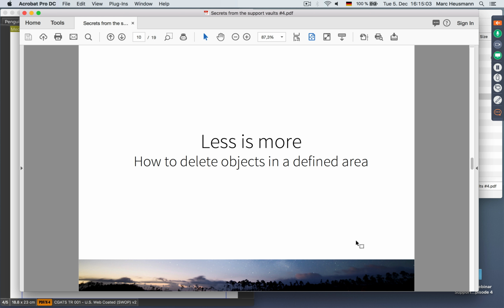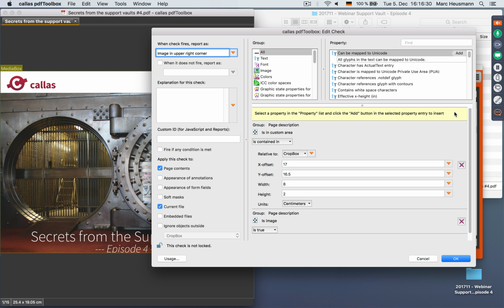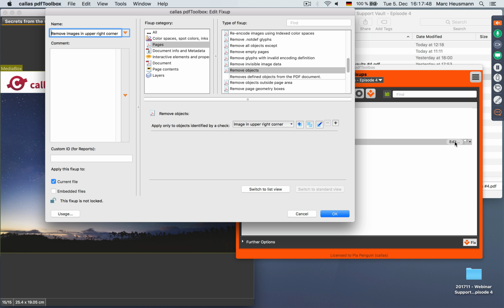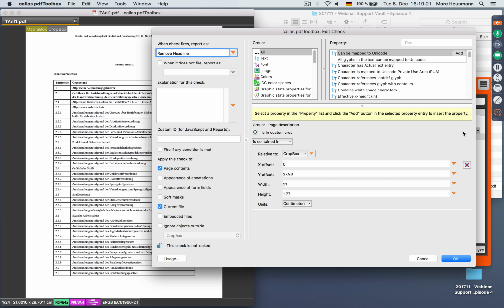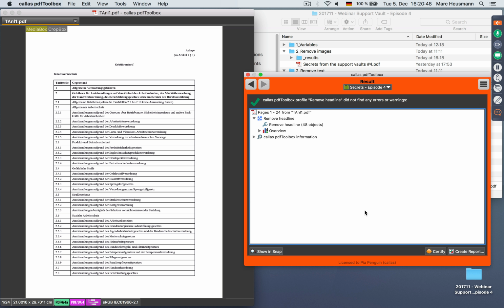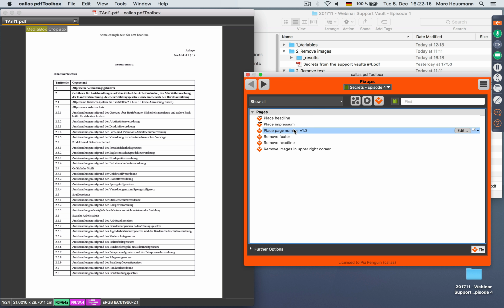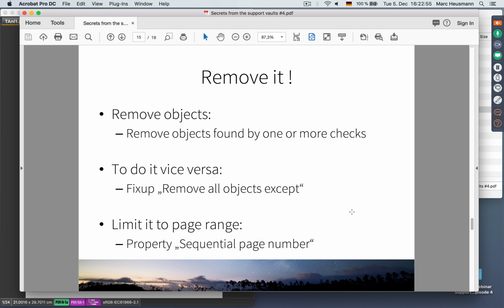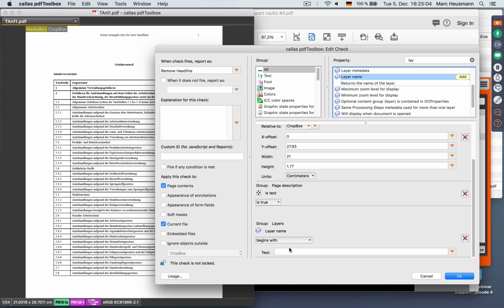Automatically removing objects from a PDF document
Sometimes PDF documents need to have objects removed. Examples could be that there is an area in the file containing text that shouldn't be there, or that the PDF contains information about cut lines that has to be removed before printing.

pdfToolbox can easily remove objects in a PDF document using the "Remove objects" fixup, and in this video you'll learn how!